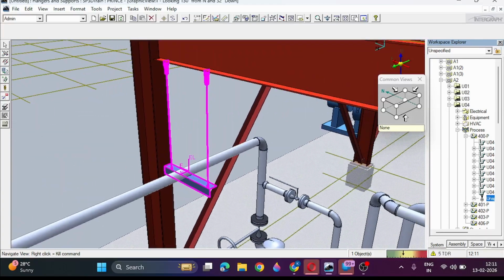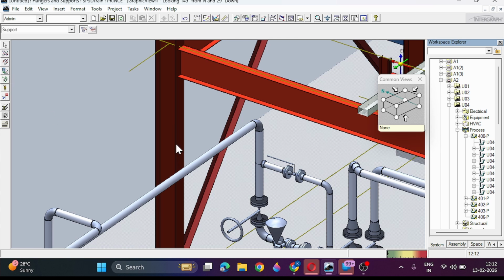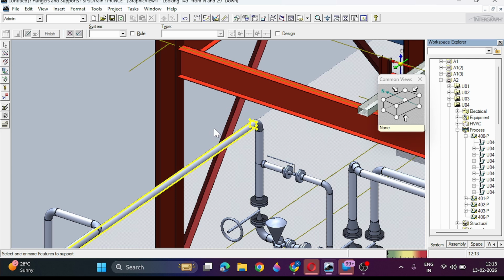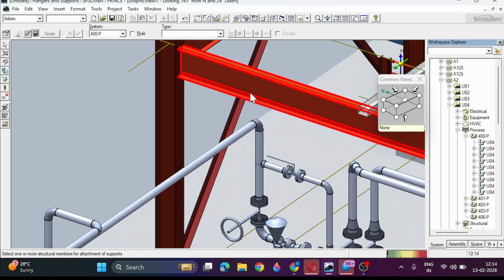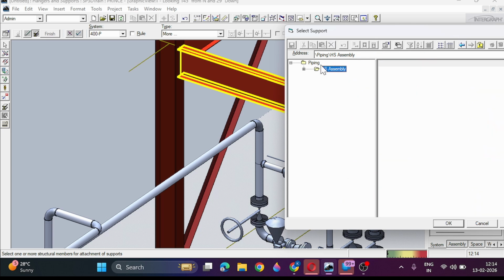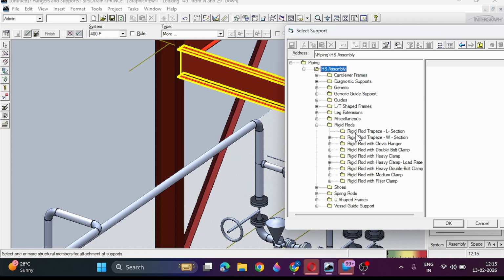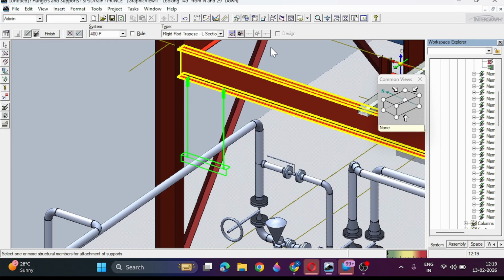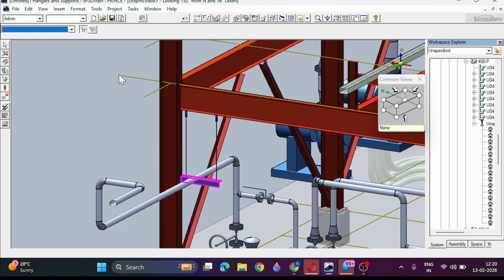SP3D Training | Lecture 22 | How to Model Rigid Support